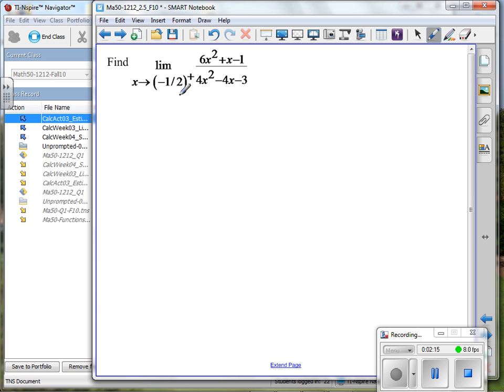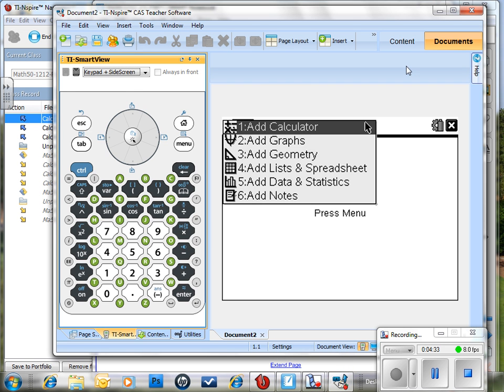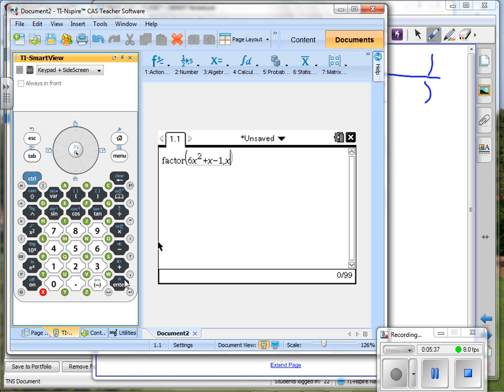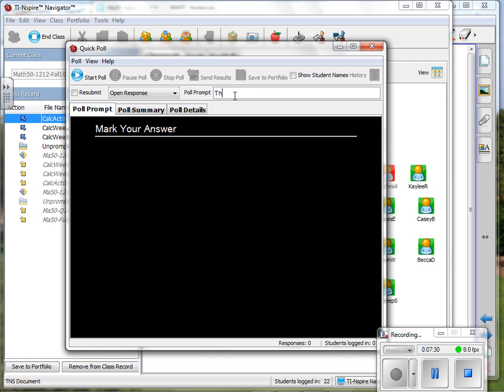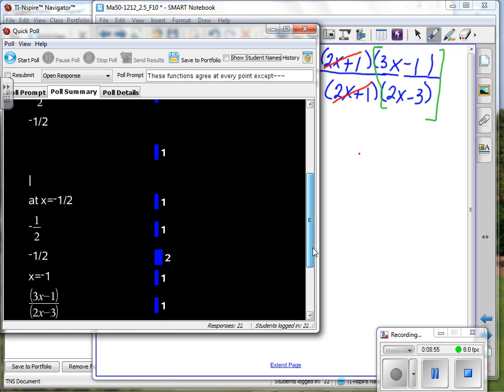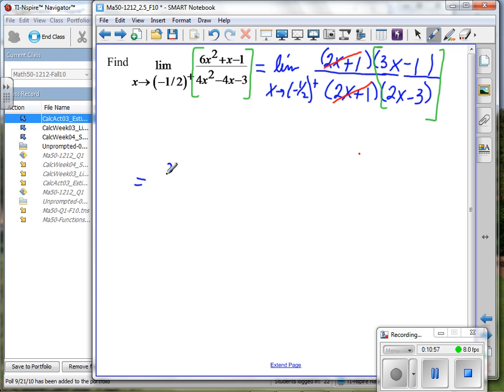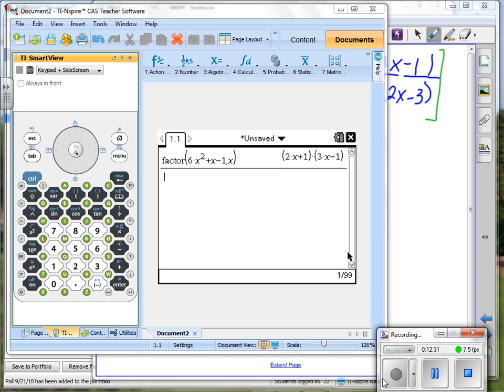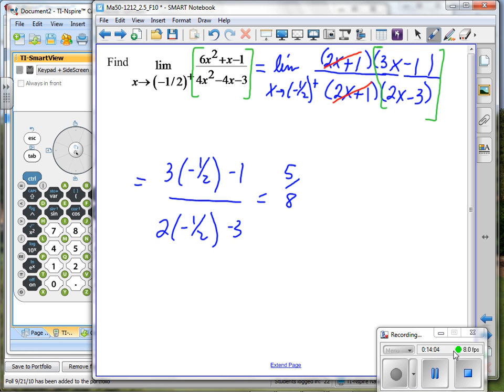Math 50 Sec 2.5,3.2A - from Tuesday, 9/21.avi